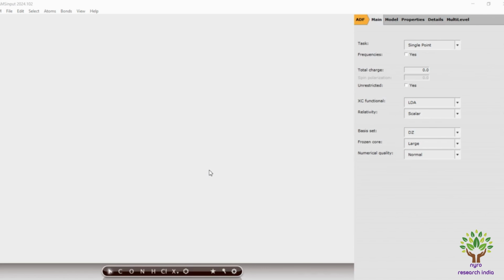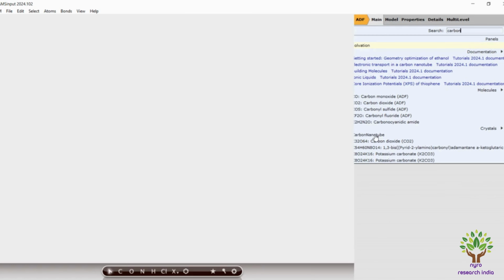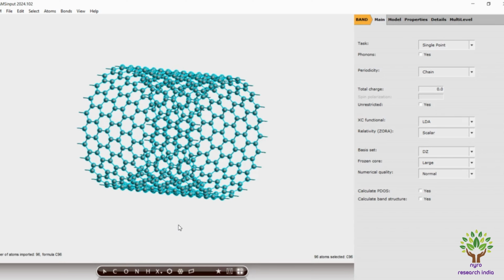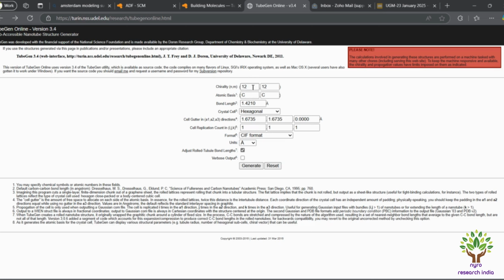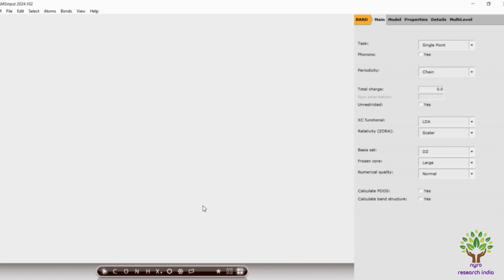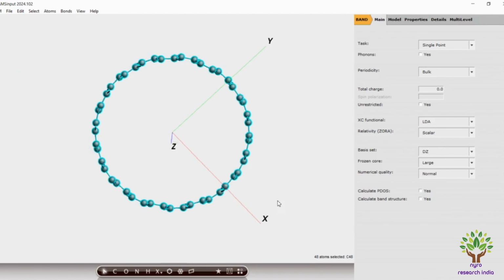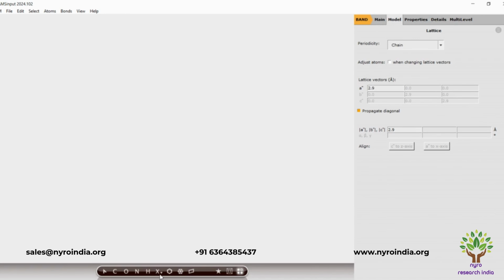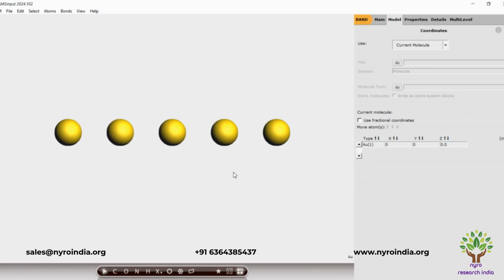05 AMS Builder: Carbon Nanotubes & Gold Chain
AMS Software technology allows us to build carbon nanotubes and gold chains with unprecedented precision and efficiency. 💡

With its powerful algorithms and cutting-edge features, the AMS software is revolutionizing the way we create and manipulate materials at the nanoscale. It's truly a game-changer for the field of nanotechnology. 🔬

As professionals in this rapidly evolving industry, it's crucial for us to stay updated with the latest tools and techniques. And with the help of AMS software, we can take our research and experiments to the next level. 📈

🌟 In this video, we dive deep into its powerful graphical user interface (GUI) and how it revolutionizes the fields of Materials Science and Computation Chemistry (Compchem). Whether you’re focused on molecular dynamics (MD), density functional theory (DFT), or exploring solid-state simulations for advanced battery materials, we’ve got you covered!